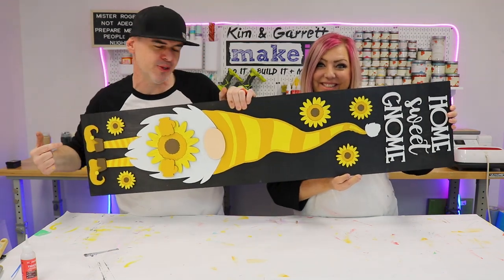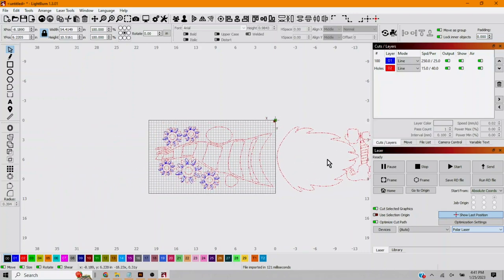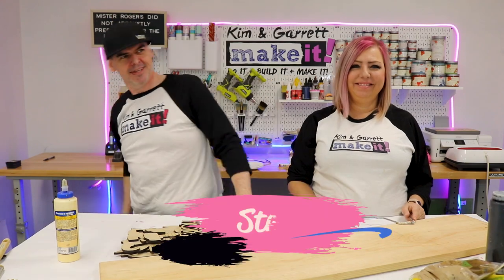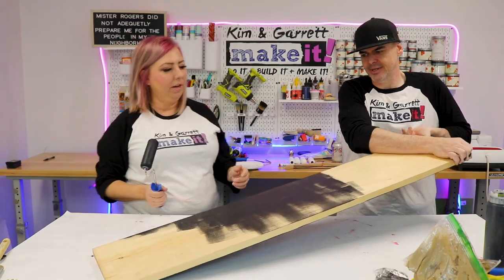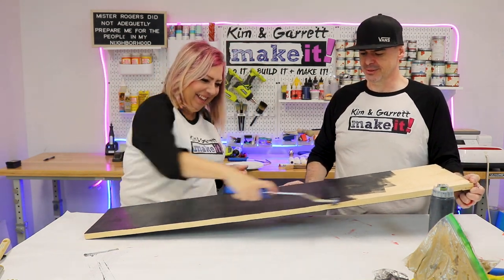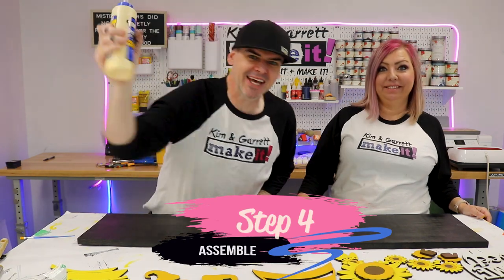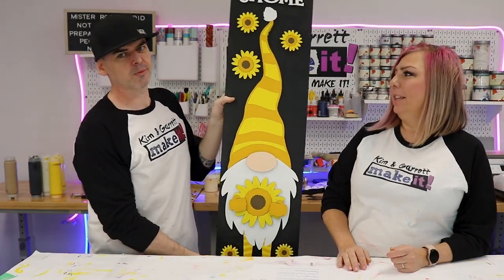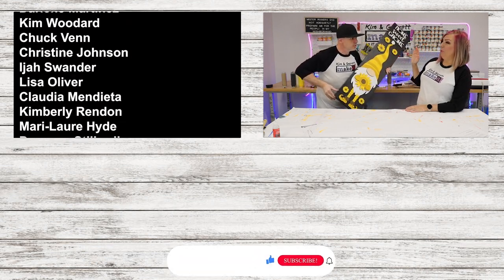Make Lots of Money This Spring with OMTech's Polar Laser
Looking to make some money this spring? OMTech has the perfect solution for you! Our Polar Desktop Laser is a powerful tool that can help you make money fast. In this video, we'll show you how to use the Polar Desktop Laser to make a front porch leaner to sell.

This is a great way to make money this spring! With a little effort, you can make a lot of money using the Polar Desktop Laser. Watch this video and learn how to make money with this powerful tool!